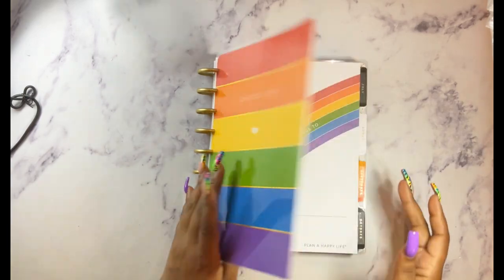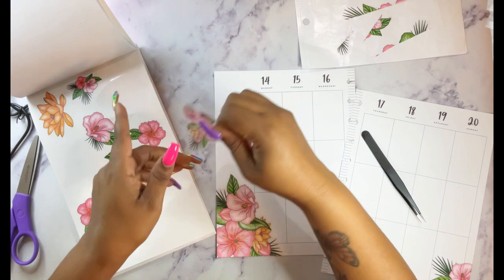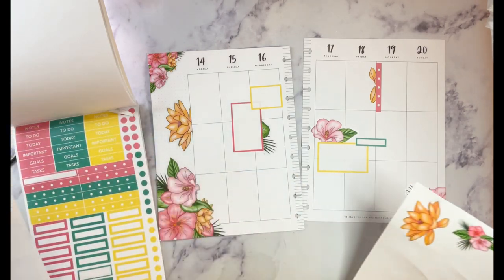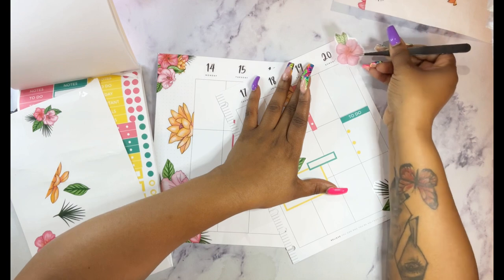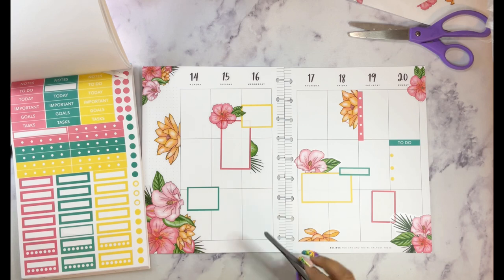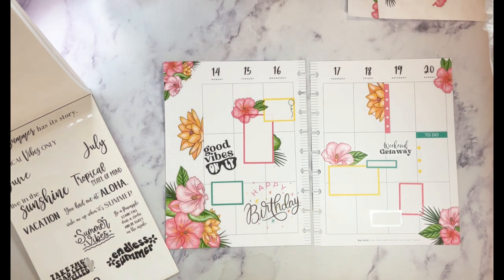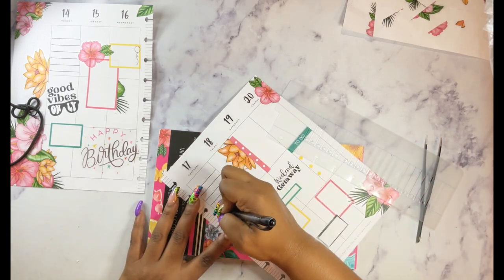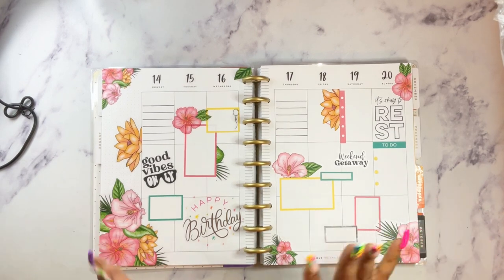PLAN WITH ME | BIRTHDAY VIBES | AUGUST 2023 PLANNER SPREAD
Heeeyyyy Kweens. I'm so glad you decided to come back to see me. Thank you so much for stopping by!  I am so excited to share with you my planner spread. I hope you enjoy this beauty with me! Be blessed Kweens!!!

⏰Time stamp⏰

FundHERmental Academy
Pick up your free side hustle planner and sign up for my courses

Send me happy mail:
Kurrency Kween Budgets